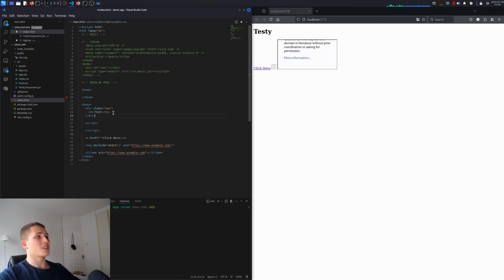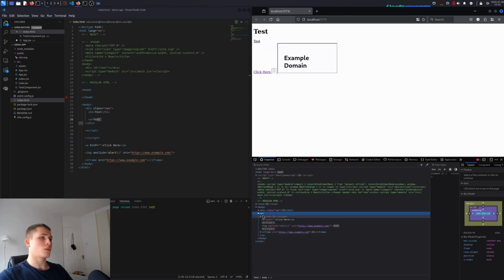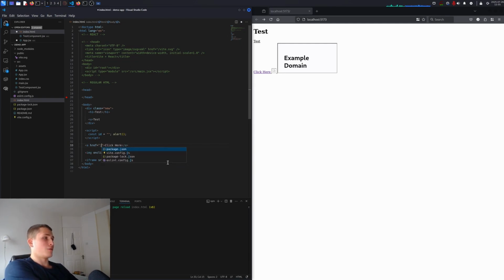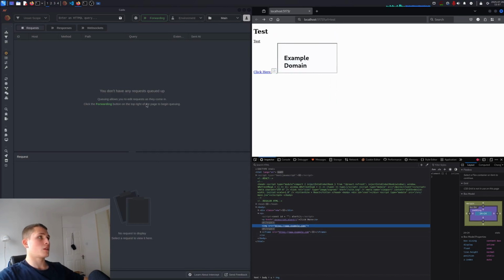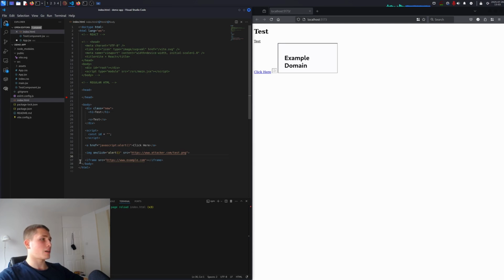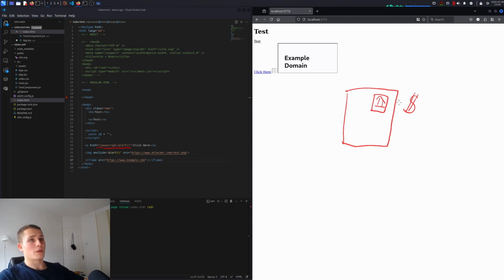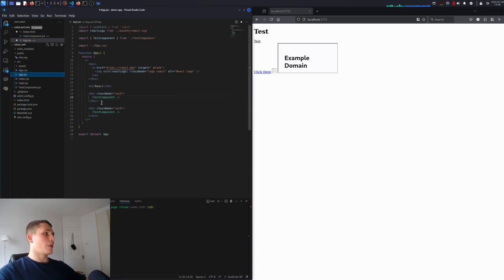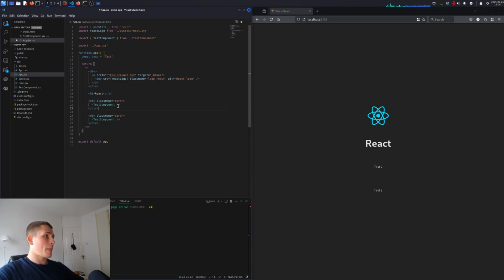Bug Bounty Essentials: Reading and Understanding HTML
Hello! In this video I cover the basics of HTML, and some quirks of HTML that we as hackers can exploit.